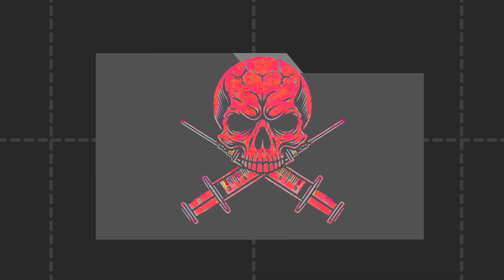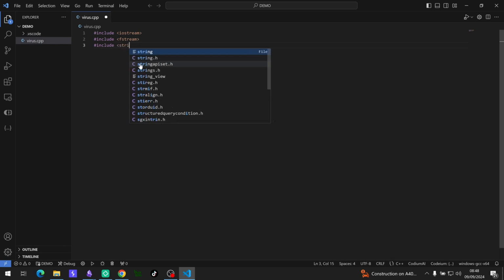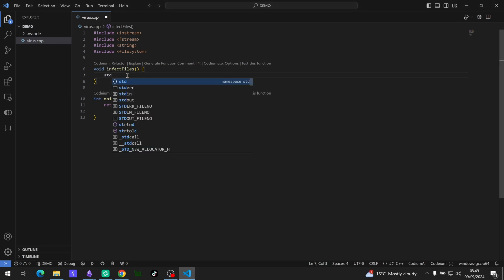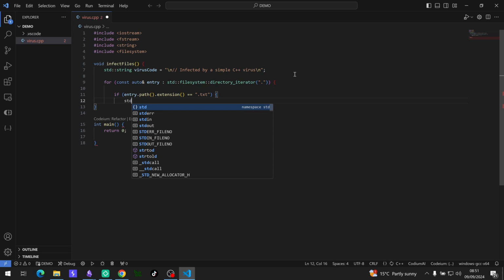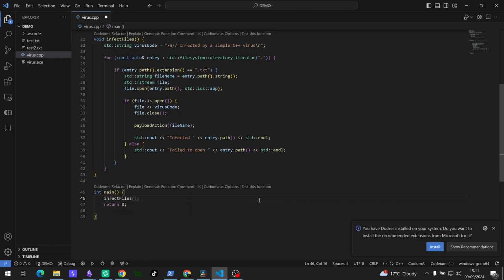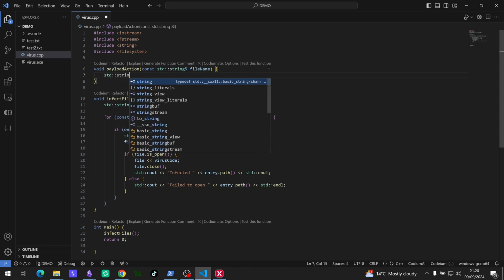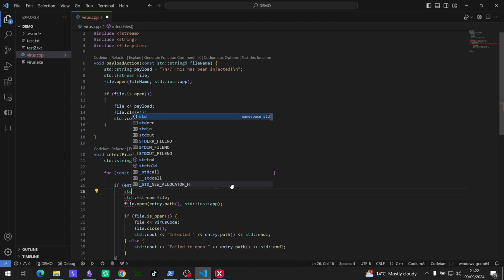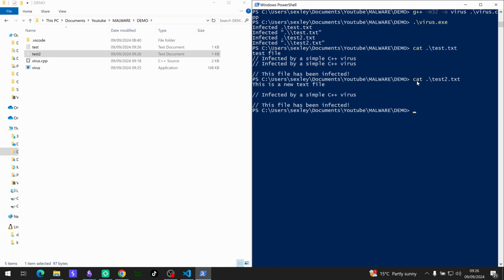How to make a virus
How to Create a Simple Virus in C++

Ever wondered how a computer virus is made? In this video, we're giving away a free simple virus that infects .txt files! Join us for a hands-on walkthrough of building your first basic virus in C++, even if you have no prior experience in writing malicious code.

What You'll Learn:

Understanding the anatomy of a virus: infection mechanism, trigger, and payload.
Breaking down the virus life cycle: dormant, propagation, triggering, and execution phases.
Step-by-step guide to creating a simple file infector in C++.
Implementing a payload that appends a malicious message to infected files.